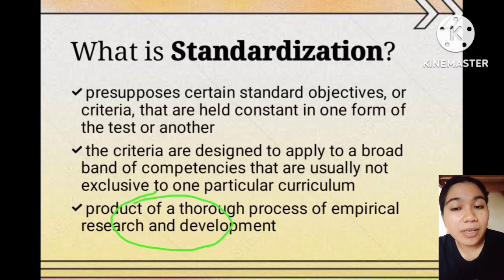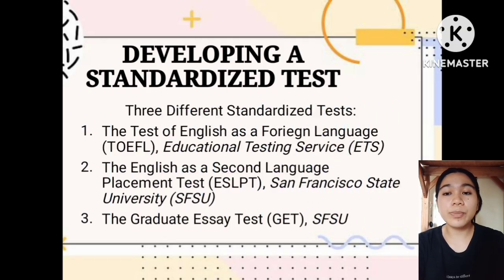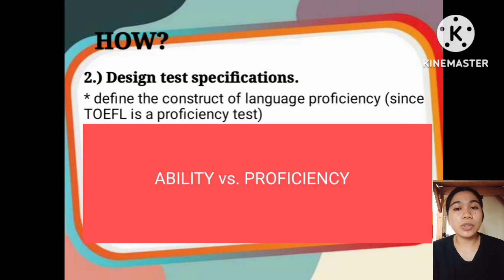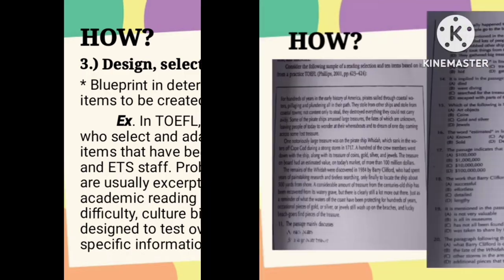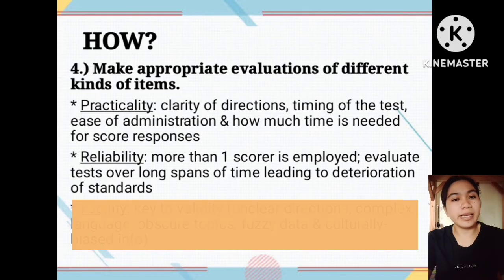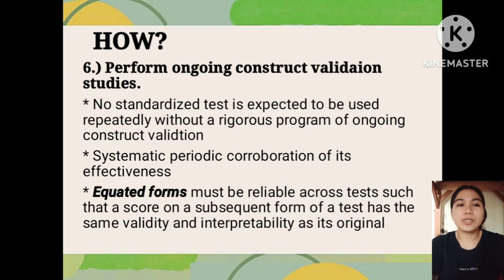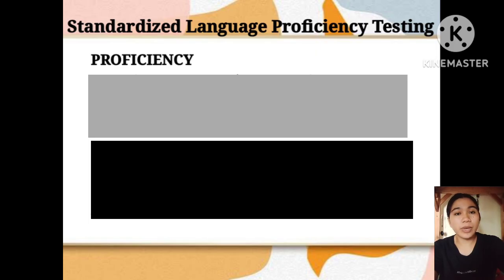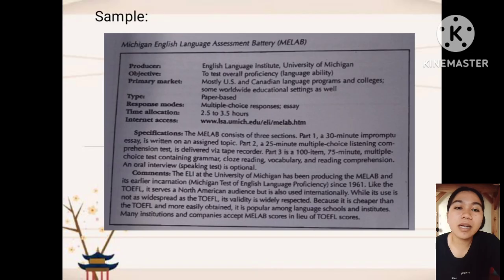Unit 4: Standardized Testing | MA026–Language Testing (CLL)